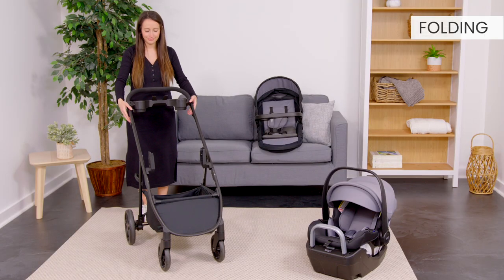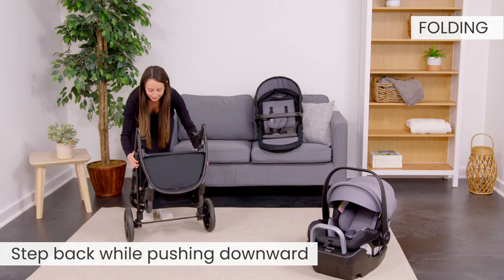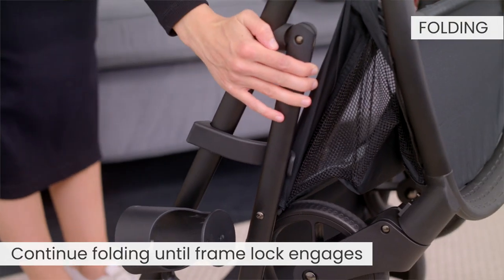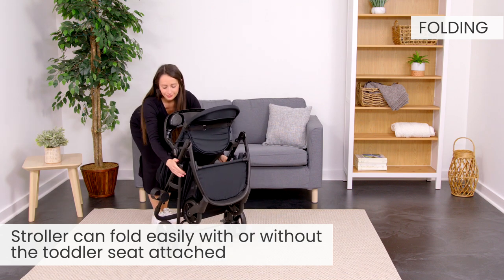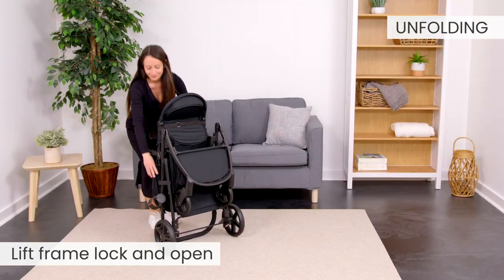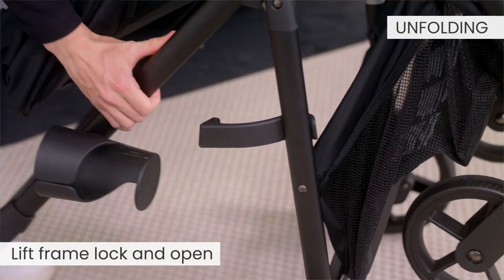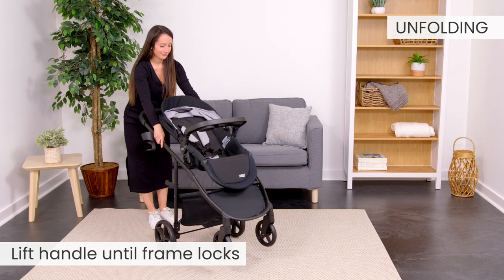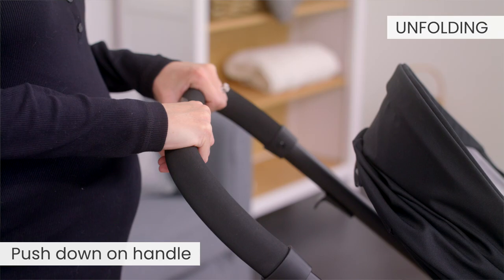How to Fold & Unfold: Brook & Brook+ Modular Strollers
Learn how to fold and unfold your Brook or Brook+ Modular Stroller. One-step, compact fold lets you pack up & go with trunk space to spare.

NOTE: Brook+ Stroller is coming soon.